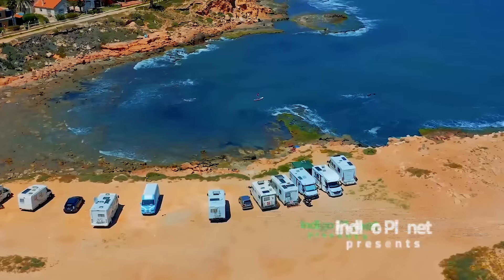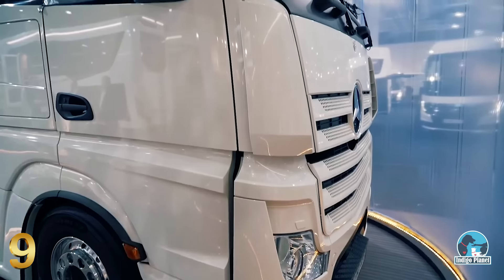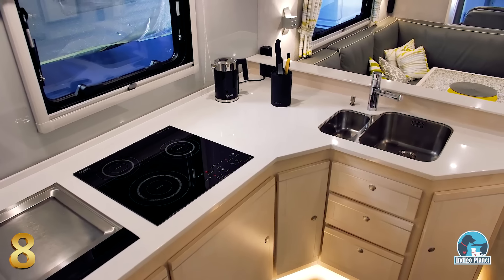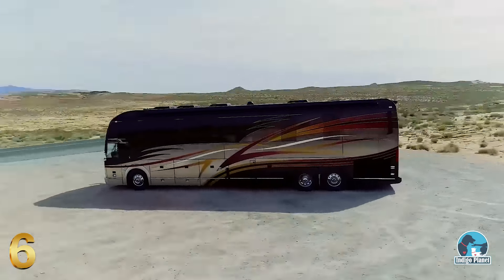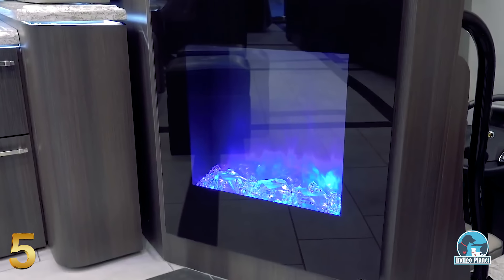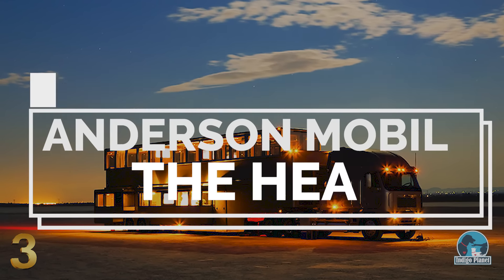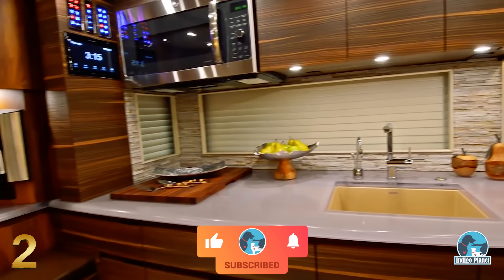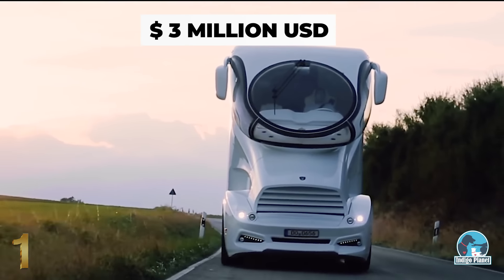Top 10 Most Luxurious RVs in the World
Presenting you the 10 most luxurious RVs in the world.

For most people, motor homes are more about convenience than luxury, but for the filthy rich, however, the picture couldn’t be any more different. With price tags that rival expensive homes in exclusive neighborhoods and featuring exquisite bedrooms, deluxe bathrooms, state of the art kitchens and even portable garages, these mobile masterpieces are sophisticated mini-mansions on wheels. In today’s video, we are going to have a look inside the most luxurious motorhomes in the world.

The 10 most luxurious RVs presented in this video are:
Entegra Cornerstone
Concorde Centurion 1200
Volkner Mobil Performance S
Newmar King Aire
Featherlite Vantare Saint-Germain
Foretravel Prevost H3-45ESS
Marathon Coach 1332
Anderson Mobile The Heat
Newell Coach P50
Marchi EleMMent Palazzo Superior